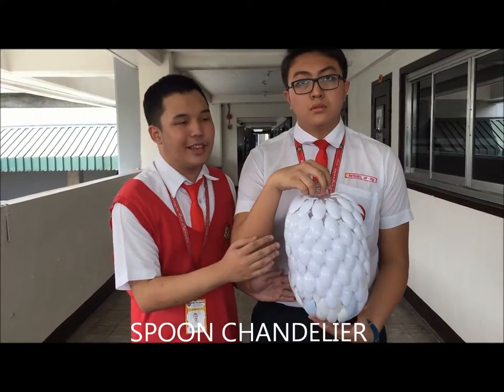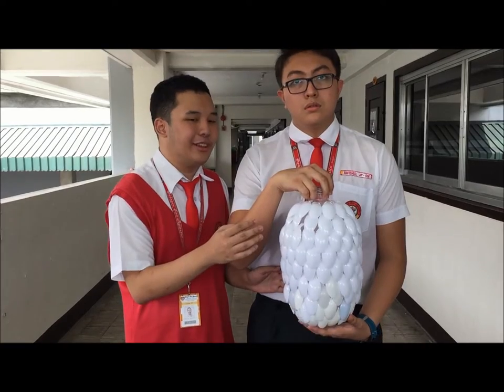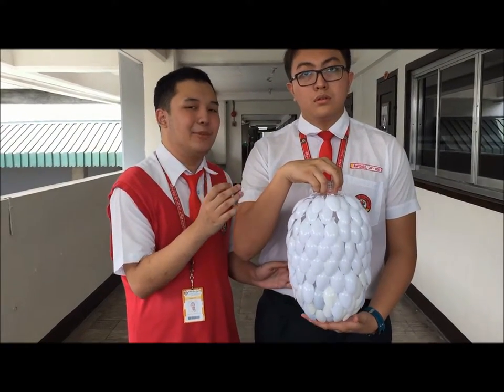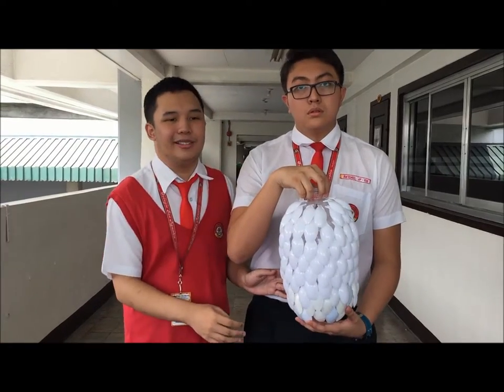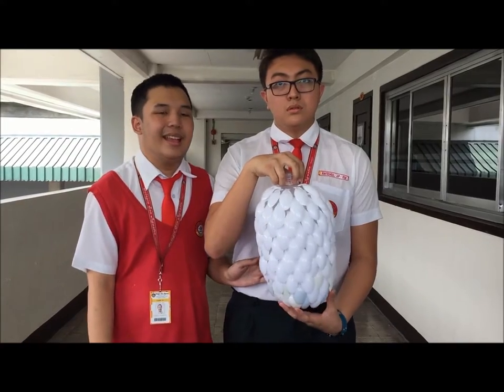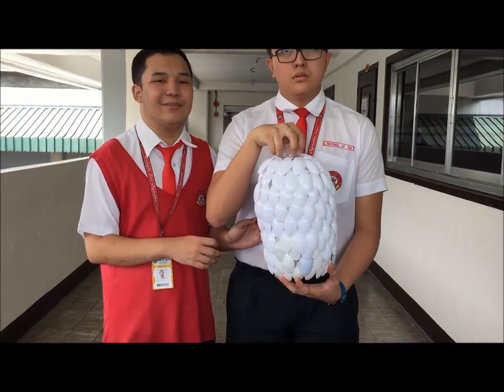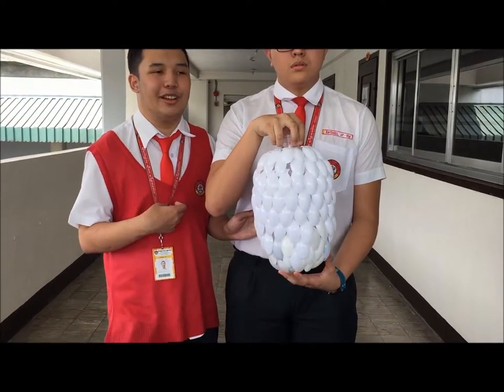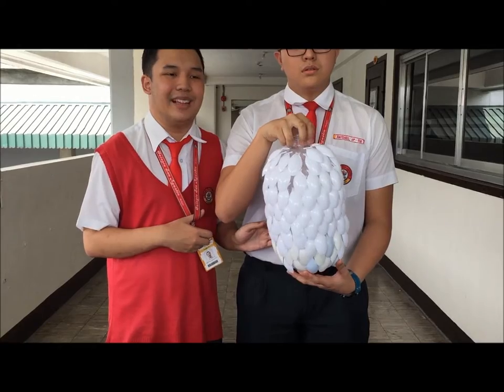Spoon Chandelier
This is a project for our Philippines Arts and it's advocacy mostly centralizes the rural/ dark places of our country